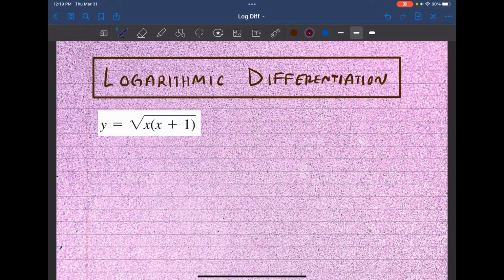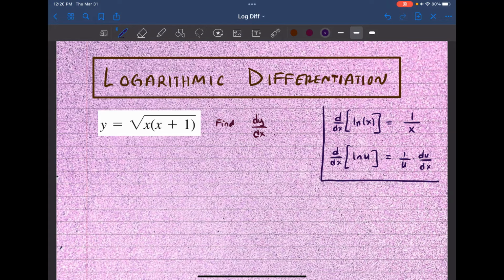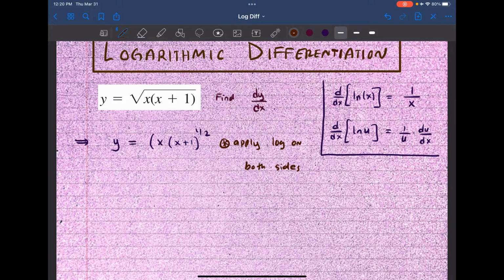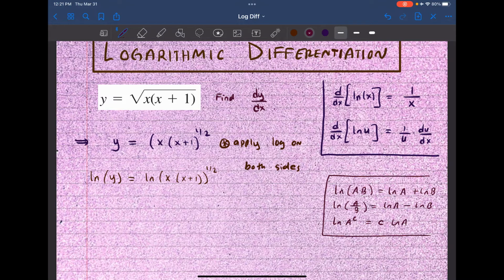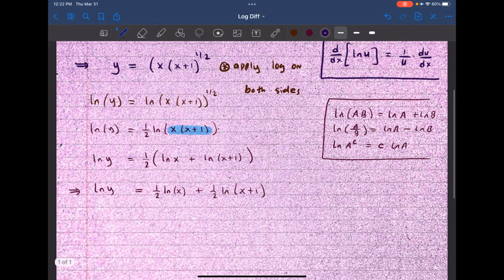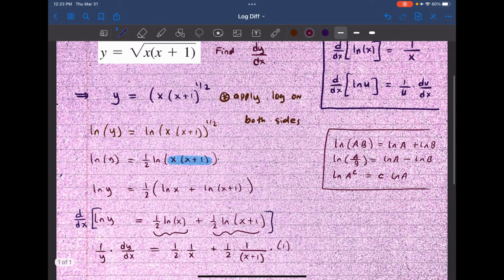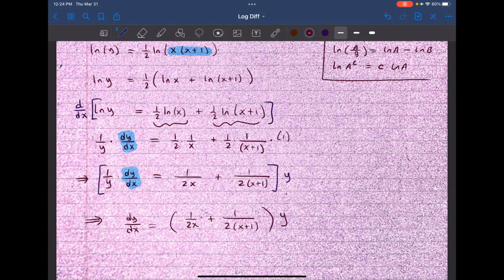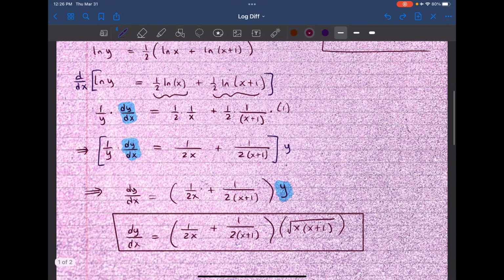Logarithmic Differentiation to find Derivatives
The example is taken from the "Thomas' Calculus" Text. Enjoy 🙂